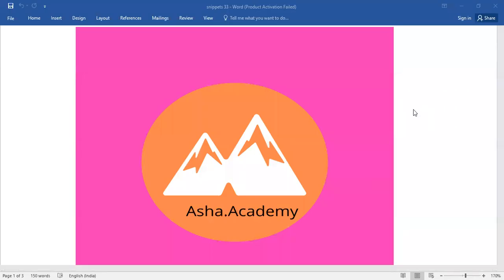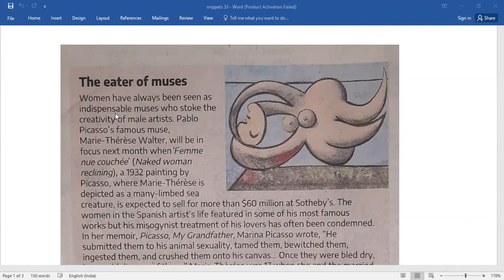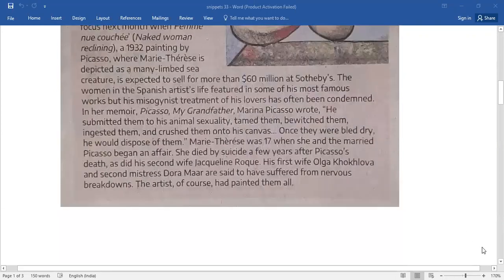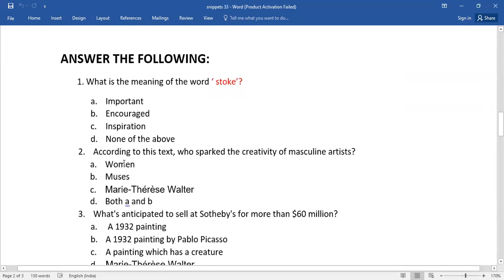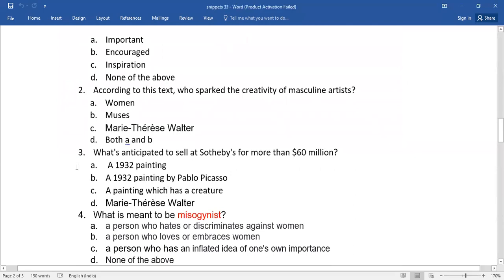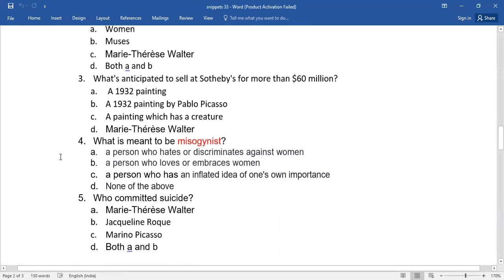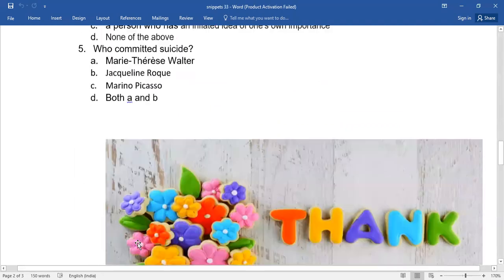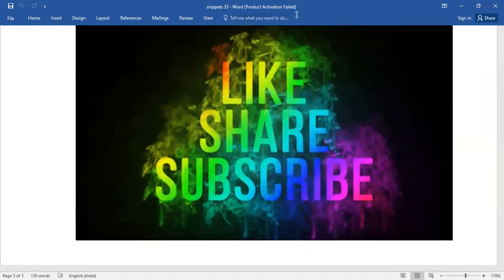LEARN ENGLISH THROUGH A BRIEF PASSAGE